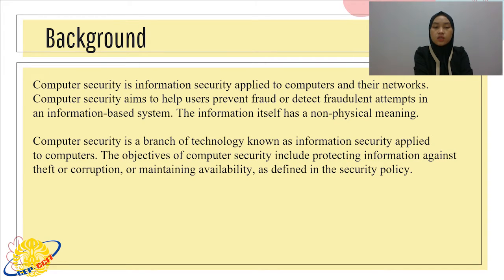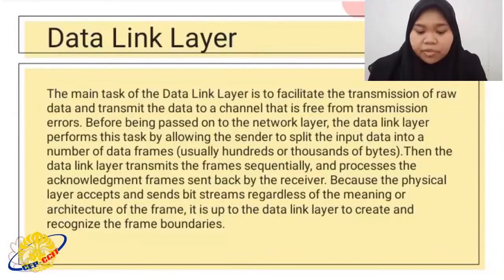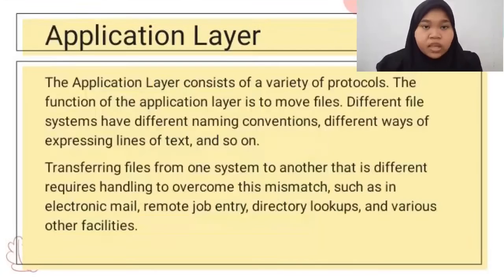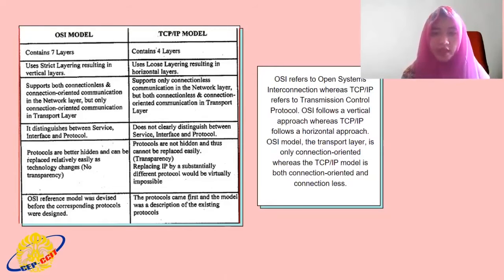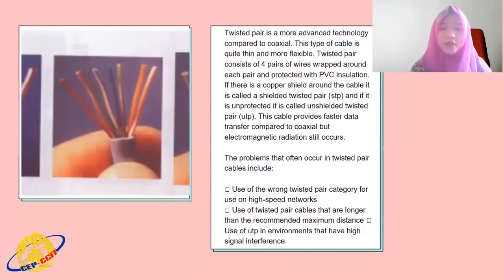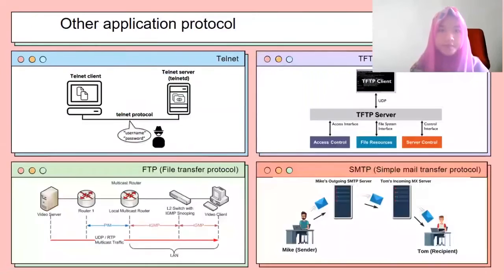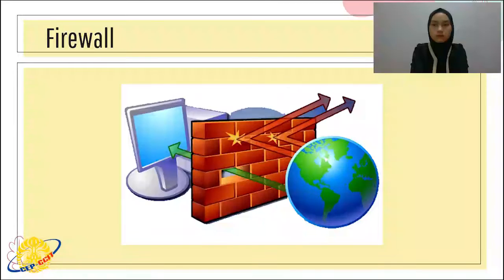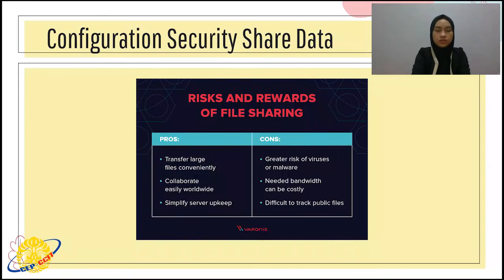4SC6_ISA_ISS Project_Group 4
Nama Anggota : 1.Ismi Rizki Sopiyanti
                              2. Maulida khoirun Nuzul
                              3. Salsabilla Armelia Putri

Judul ISS Project : Security Application On Computer Networks
Faculty : Fera Ferdian, S.Kom